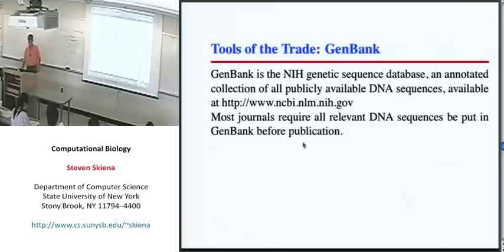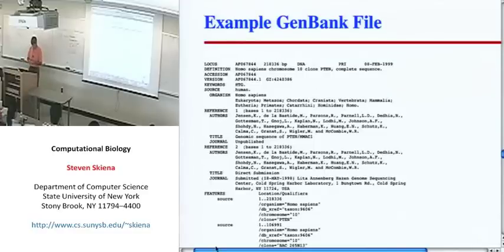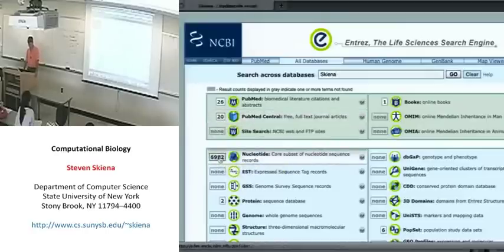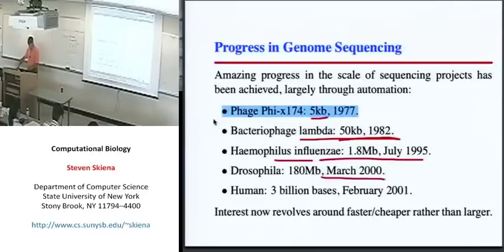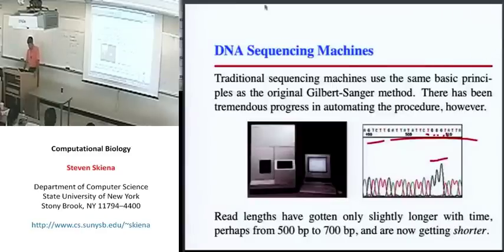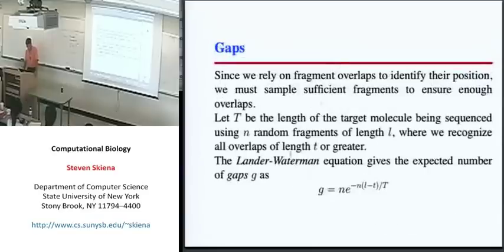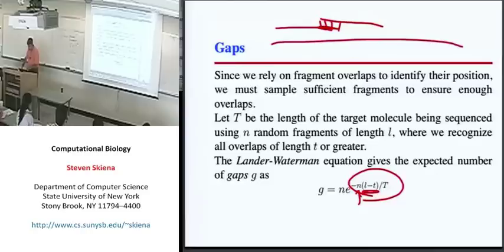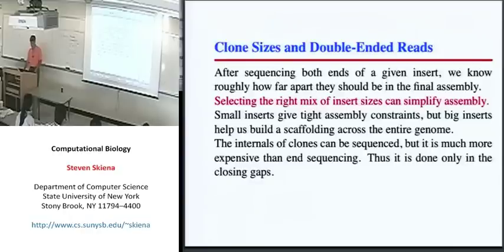Lecture 4 - Sequence Assembly